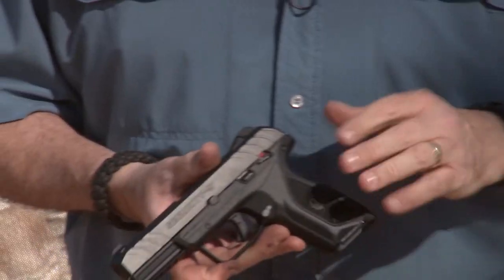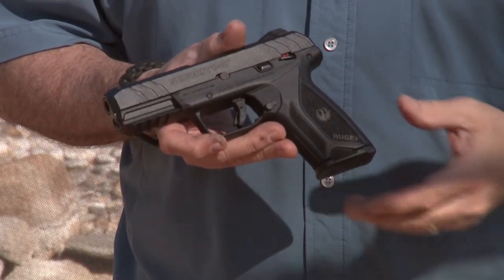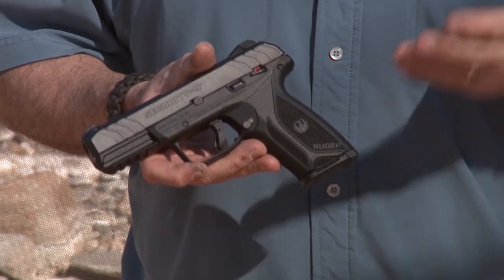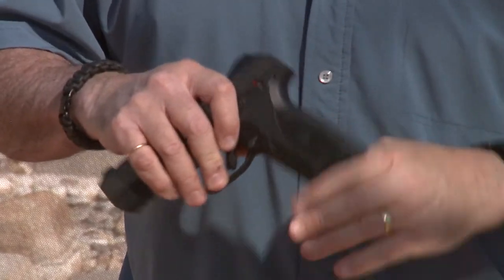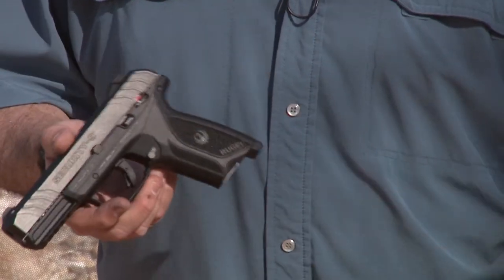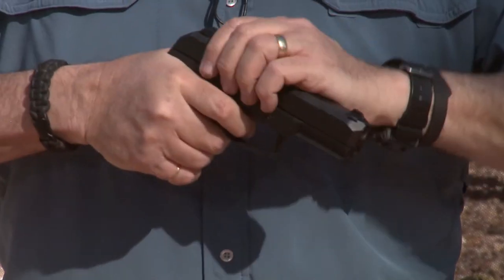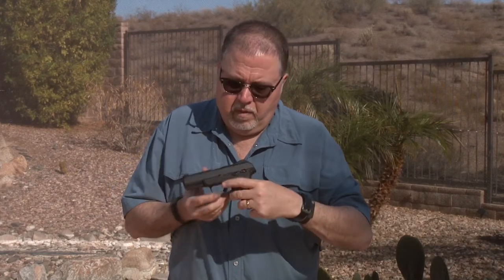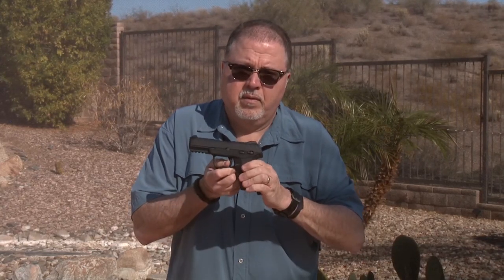The Ruger Security 9 Magazine Safety? #321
Yamil Sued talks about the Ruger Security 9, does it have a Magazine Safety??

1. Adobe Premier Editing Software
2. Adobe After Effects
3. Abobe Photoshop
4. Westcott Flex Daylight Set
5. Sanken COS-11D Lavalier Mic
6. DJI Mavic 3 Drone
7. Epic GoPro / Action Camera Mount for your Boat
8. Dracast Pro On-Camera Light
9. Dracast Halo Ring Led Light
10. Nikon D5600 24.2 MP DSLR Camera
11. Sony PXW-FS7 XDCAM Super 35 Camera System
12. Quick Release Shoulder Plate
13. The New Pelican Air Travel Cases!
14. Westcott Scrim Jim
15. Sony A7 4k Video and Still Second Camera
16. Go Pro 10